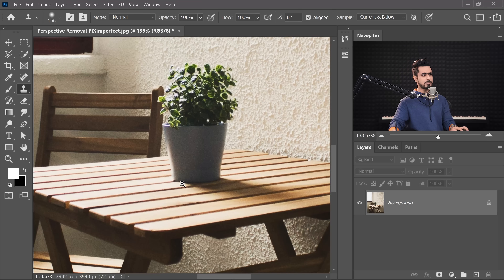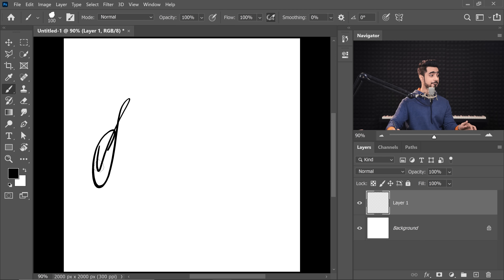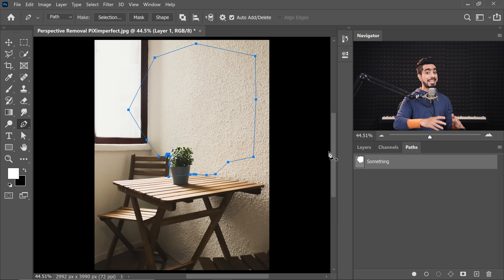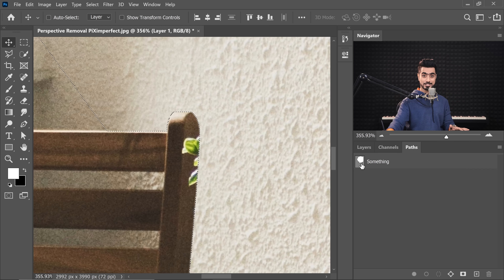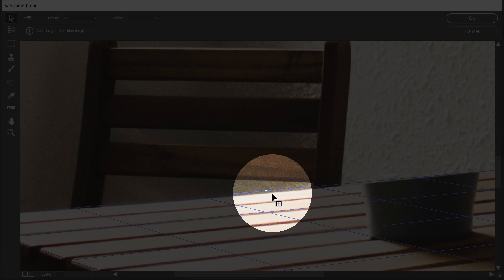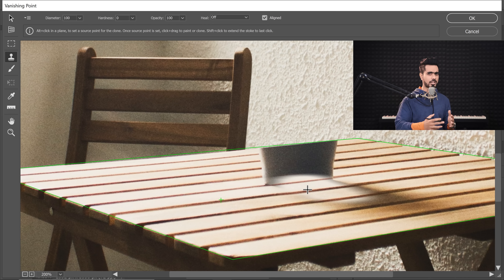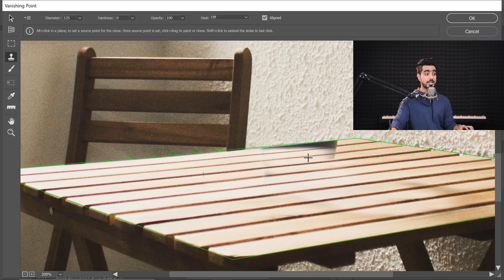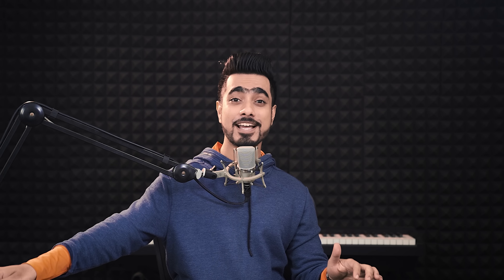Remove ANYTHING from Complex Perspectives! - Photoshop Tutorial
Learn how to remove objects maintaining the patterns or textures that follow complex perspectives with Photoshop! In this tutorial, we will explore the "Vanishing Point" filter in Photoshop, and learn how we can use it to define and work in perspective.

We will also learn how to perform better cloning by combining it with selections. I hope this video helps you.